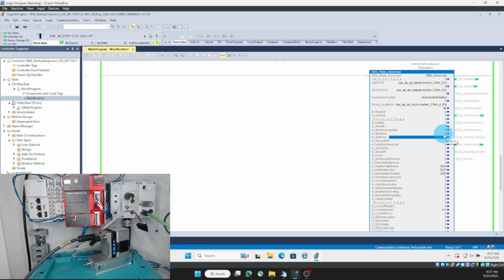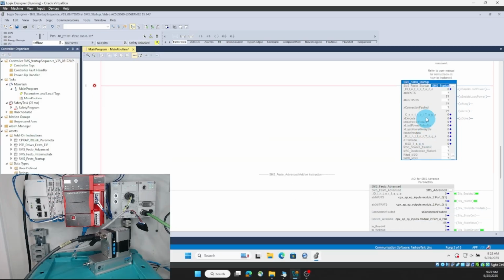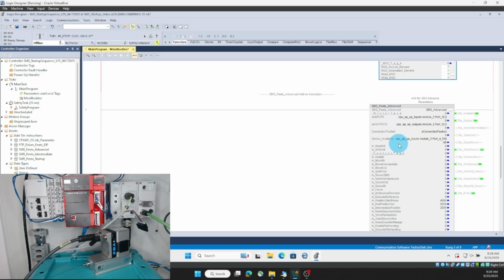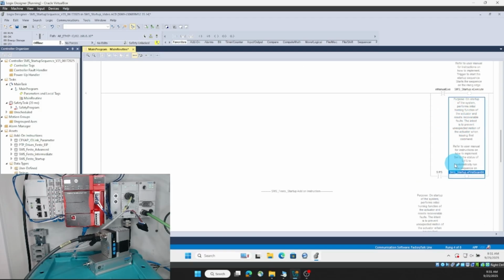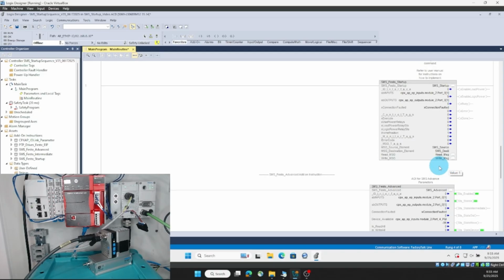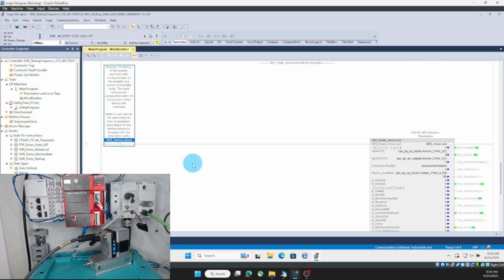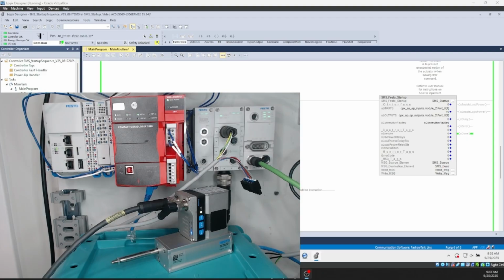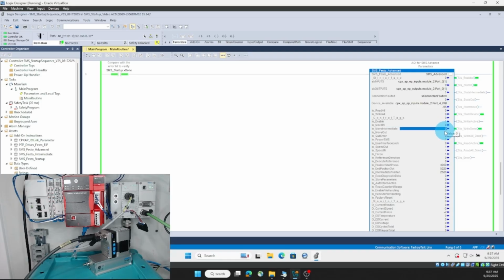How to Use the SMS Festo Startup AOI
This video will help you integrate the SMS_Festo_Startup AOI with an Allen Bradley PLC. This AOI performs the startup sequence of the Simplified Motion Series (SMS) actuators and clears any recoverable errors.

Video Timeline:
0:00 – Introduction
0:20 – Hardware
1:57 – Typical Startup Behavior
3:01 – Adding the SMS_Festo_Startup AOI
4:07 – Tag Details
8:17 – Startup AOI Demo

For the files associated with this video, including the AOI and supplemental documentation, please download them from this public GitHub link: